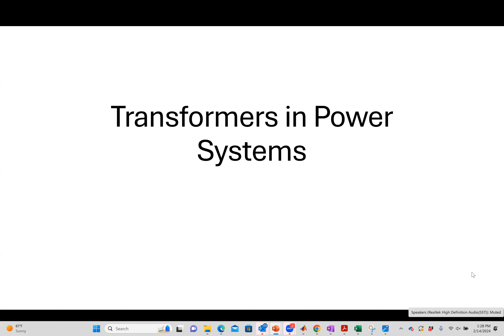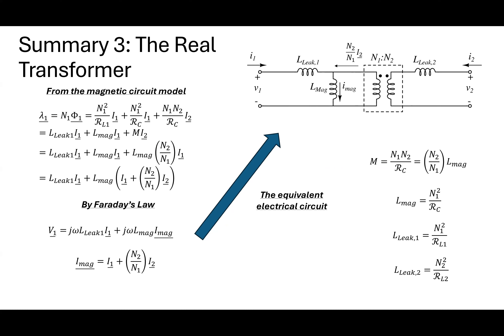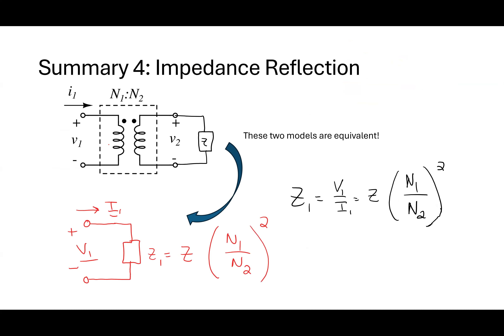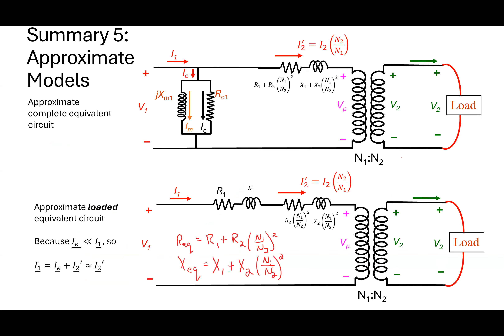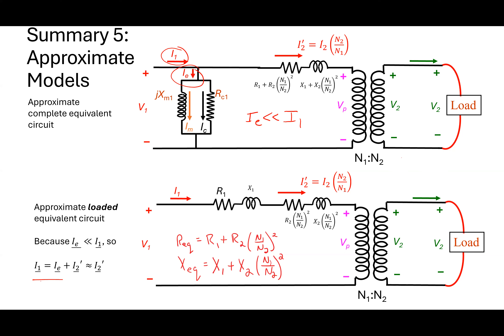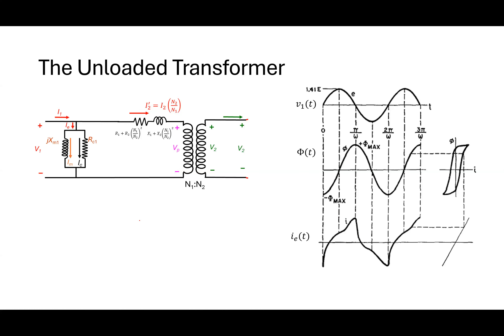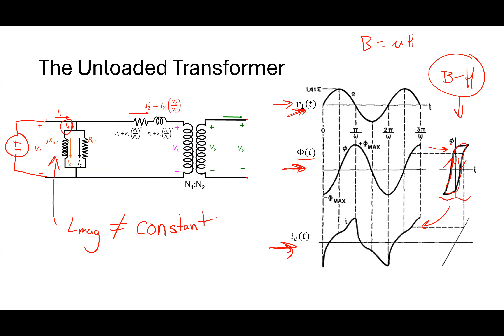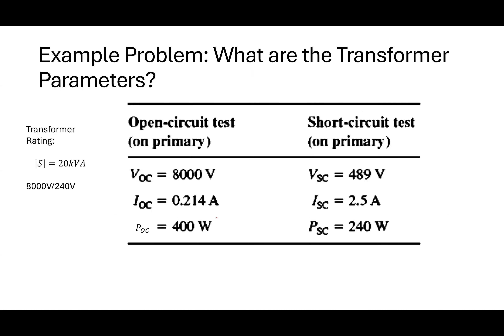3142 Lecture: February 14, 2024